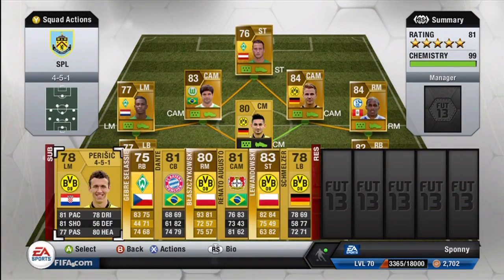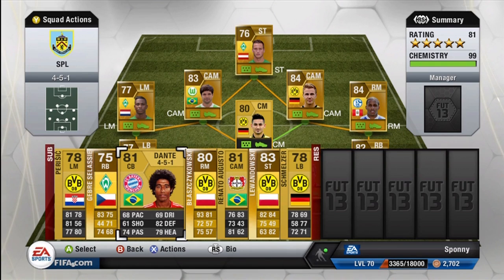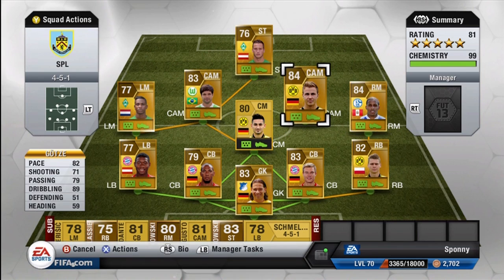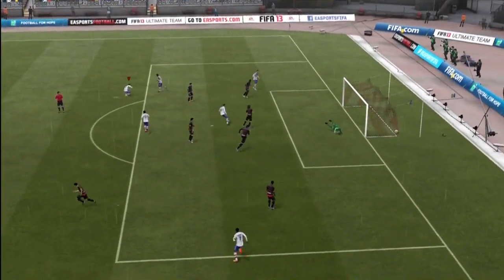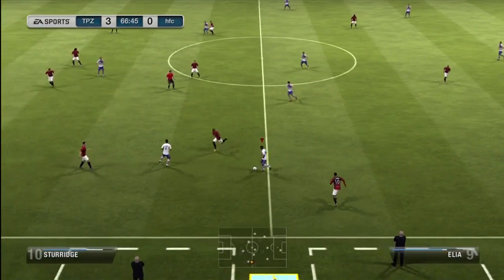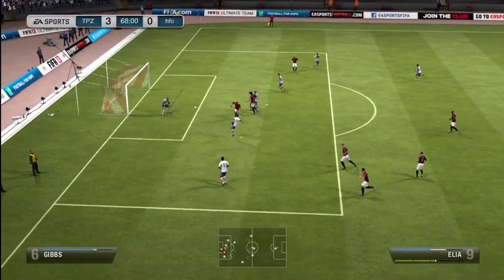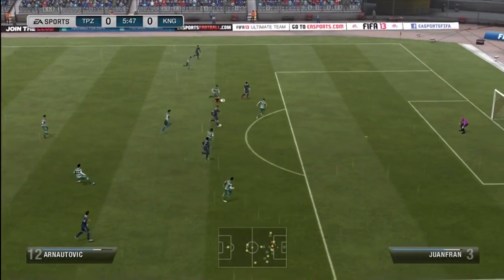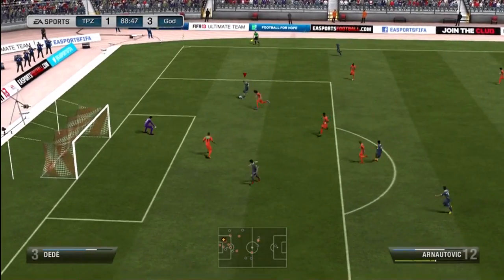FIFA 13 Ultimate Team: Budget Bundesliga Squad!